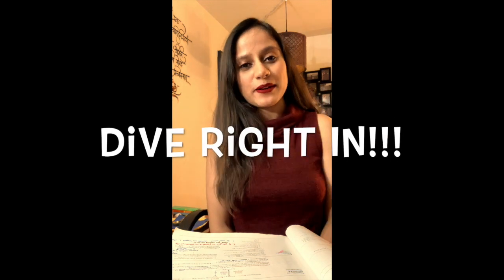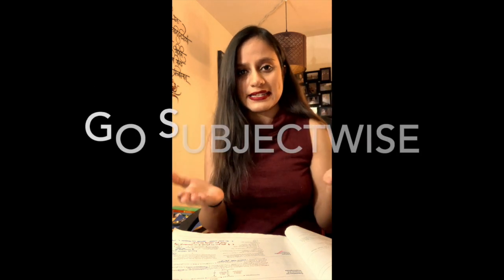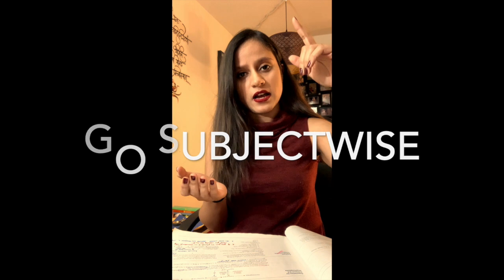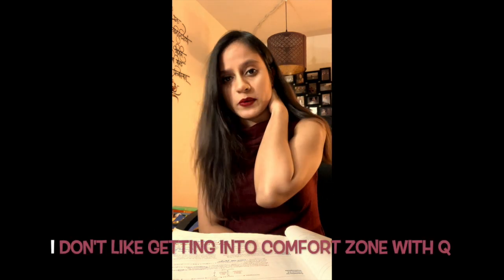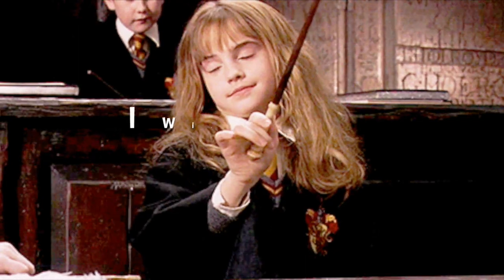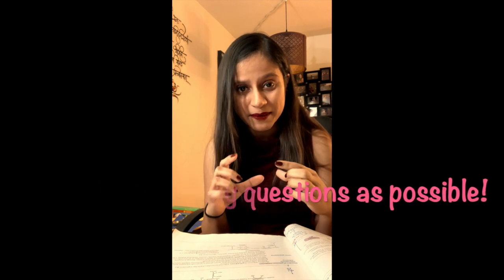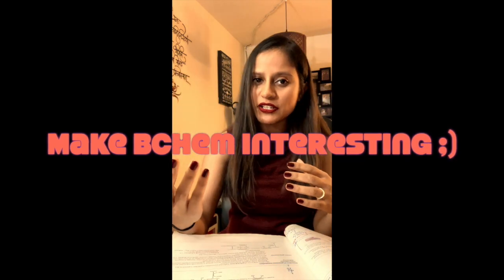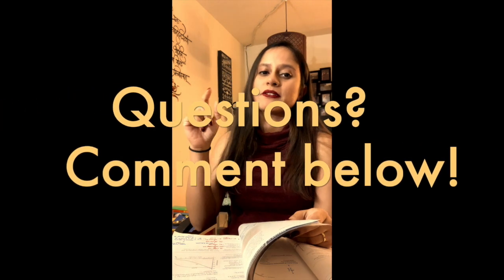WingedHealer: USMLE STEP1 Series- Beginning with Biochemistry!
Launching the USMLE Step 1 Series!
Biochemistry- the cause behind those shudders! Agreeably, it is one of the most challenging components of step 1- definitely, there should be more effort to conquer it. I am laying out how I approached it- hopefully it works out for some of you! Goodluck!